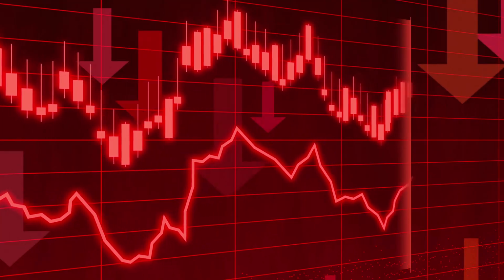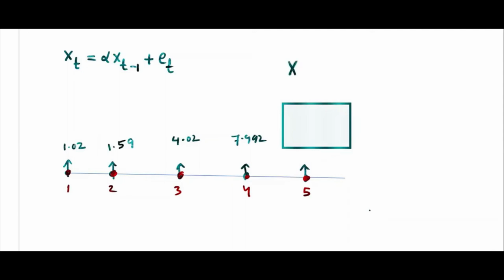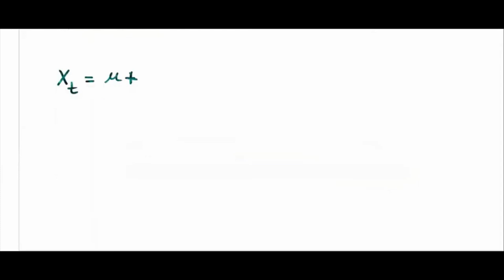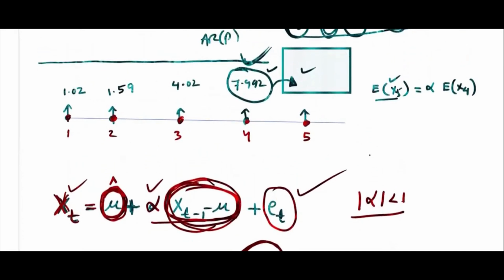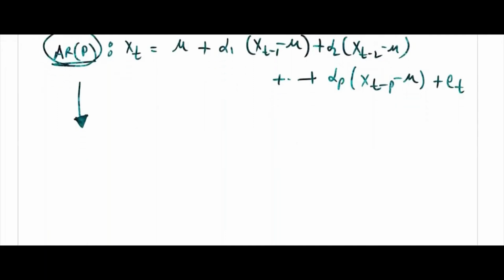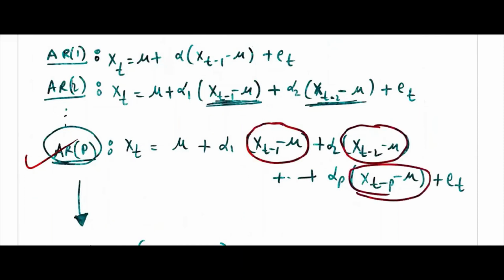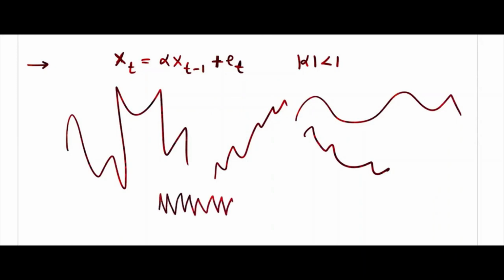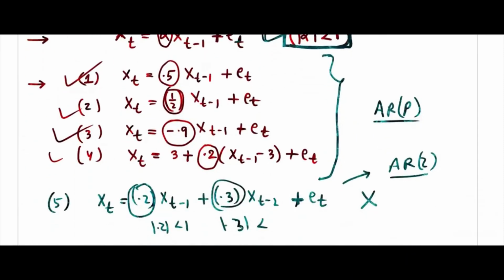Master Time Series Forecasting:Guide to AR Models|CS2-Risk Modelling & Survival Analysis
Master Time Series Forecasting: The Ultimate Guide to AR Models!

Introduction to Time Series: AR Models Explained
This video provides a beginner-friendly guide to Autoregressive (AR) Models in time series analysis. We break down the concepts of AR(1), AR(2), and AR(p) processes, explore their stationarity conditions, and demonstrate their applications through practical examples.

Key Topics Covered:
AR(1) Model Basics:

Understanding how current values depend on past observations.
Simplifying the formula to make it intuitive for predictions.
Stationarity condition:

Why stability in time series matters.
Extending to AR(2) and AR(p):

Introduction to models that consider multiple previous time steps.
Examples and explanations to show how these models work.
What is Stationarity?

Explaining constant mean and variance over time with real-life examples.
Identifying stationary and non-stationary series through easy-to-understand illustrations.
Forecasting Future Values:

Using past data to predict future trends.
Adding confidence intervals to your predictions for accuracy.
Simplifying Notations:

How difference operators help in representing time series data.
Making complex formulas easier to understand.
When are AR(p) Models Stationary?

Exploring the conditions under which time series models are stable.
Practical examples to clarify these conditions.
Parameter Estimation:

Using historical data to calculate parameters like coefficients.
Practical insights into making reliable predictions.
Real-Life Analogies and Examples:

Predicting class durations or stock market trends based on past patterns.
Relatable examples to make the concepts clear and engaging.

Build a strong foundation in time series analysis.
Learn how to model and forecast data using AR processes.
Get ready for more advanced topics in the next video!